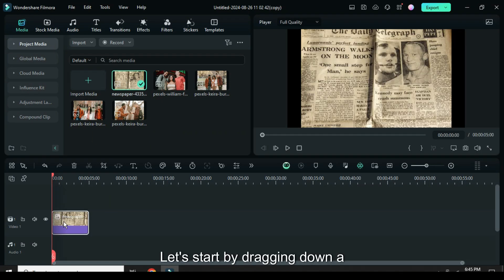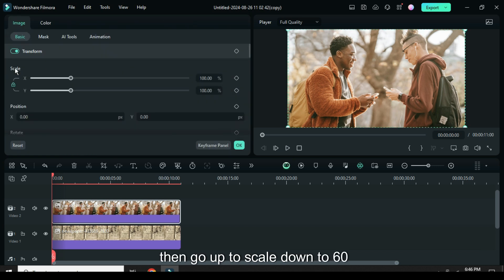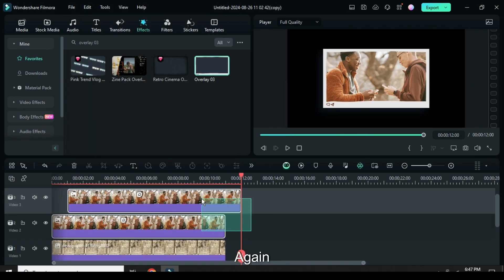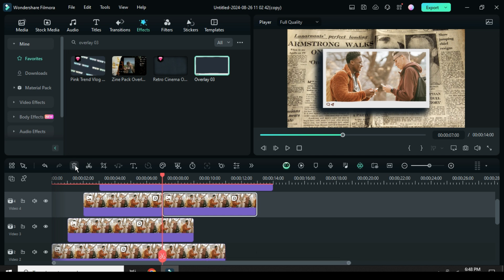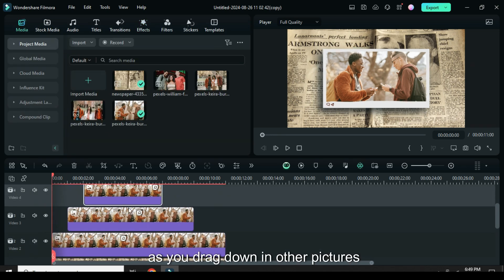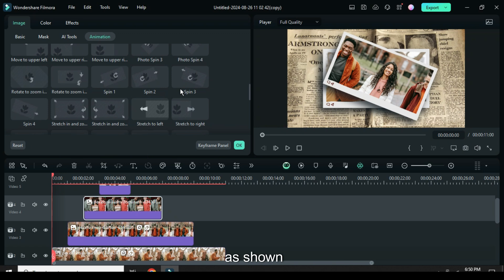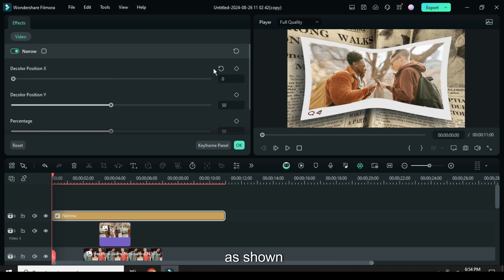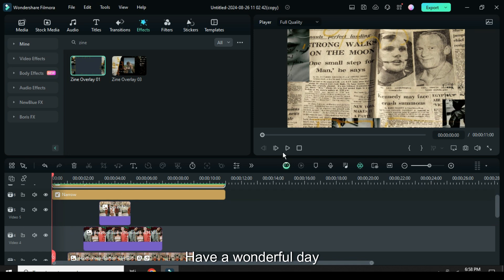Create a Stunning Spin Photo Slideshow - Filmora Photo Slideshow - Filmora 13 Tutorial